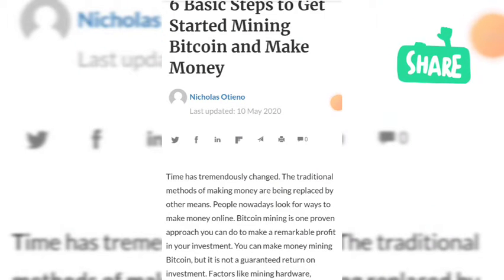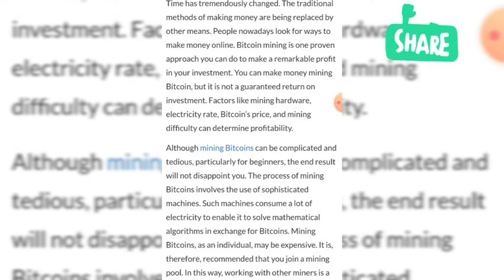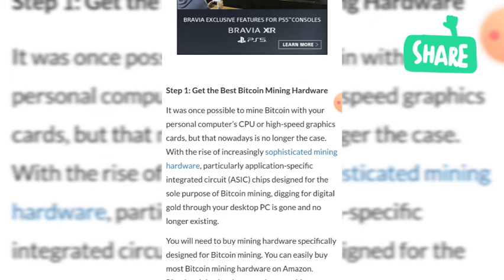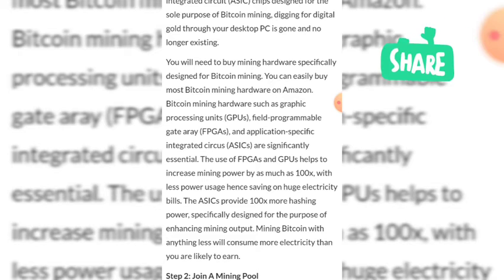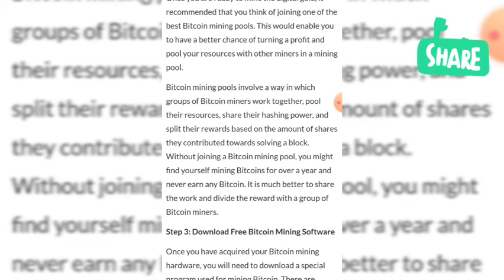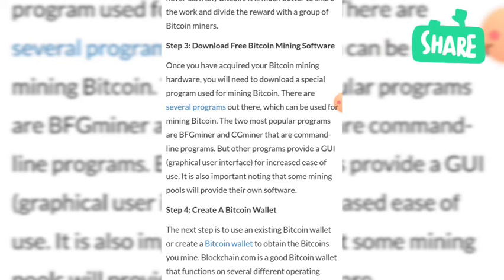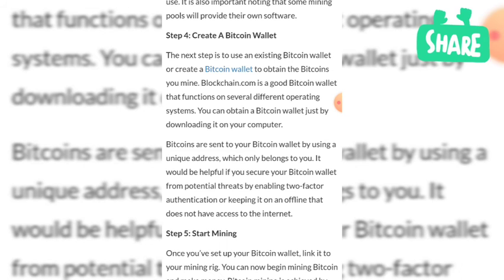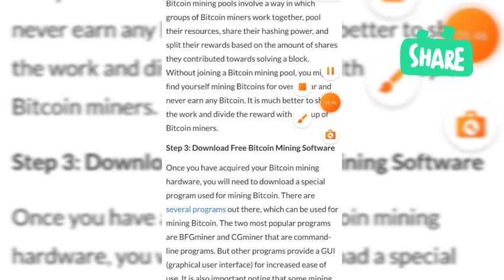how to make money in mining industry | how to earn money with mining websites | bitcoin mining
If you want to make money online.Joine us to get help in your every step on your way of success.